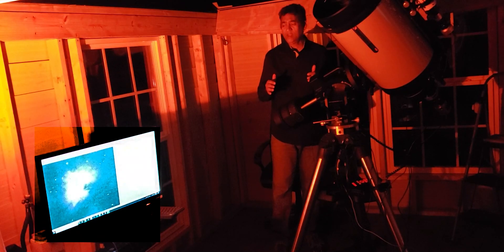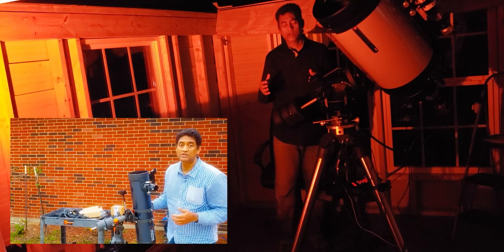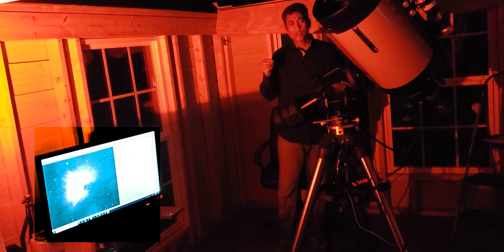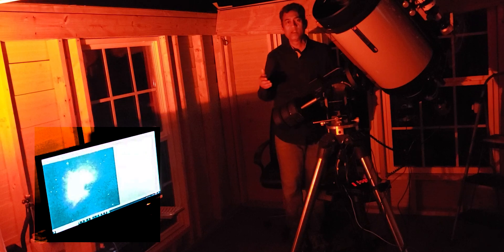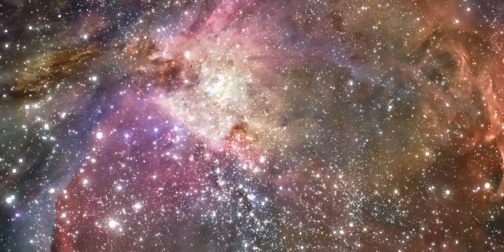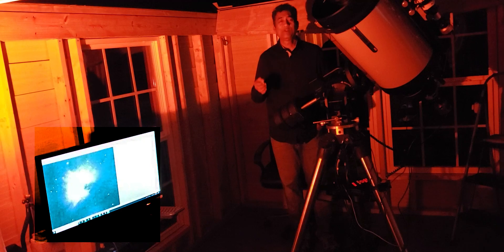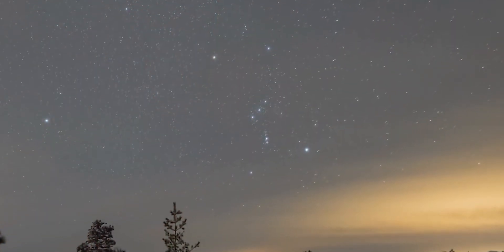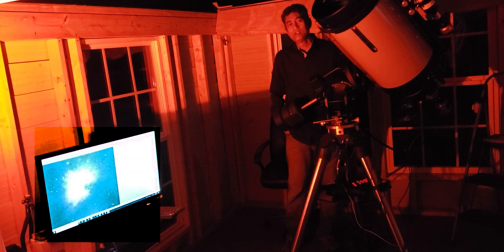I am glad I am able to share this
My C14 Adventures.  Close up on the Orion